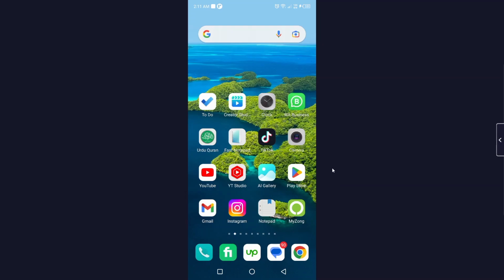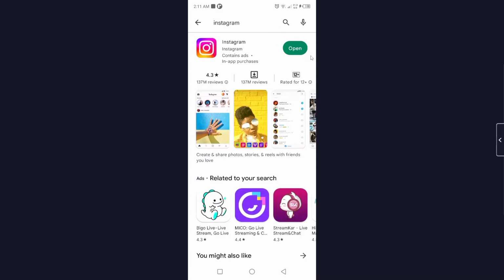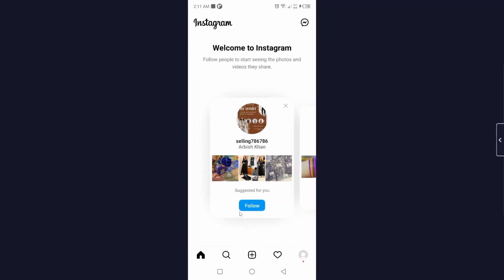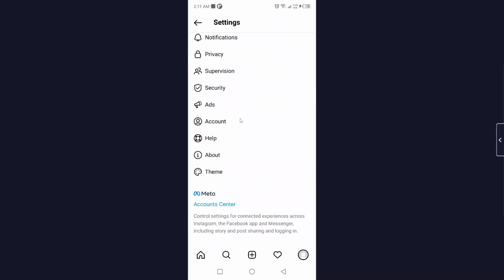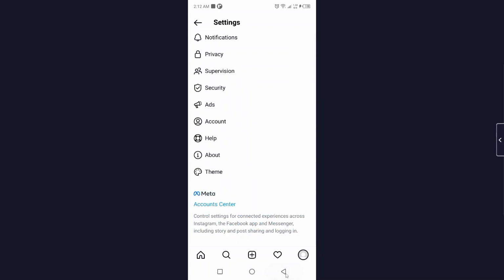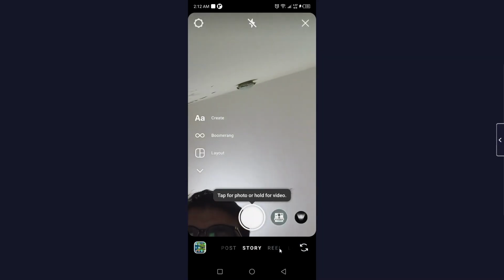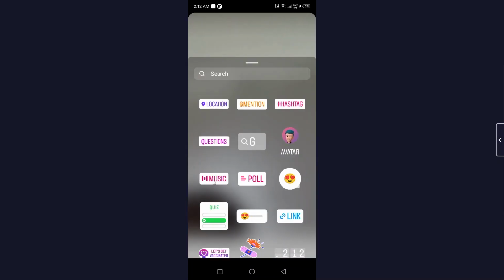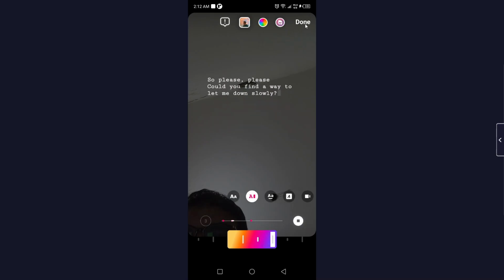How To FIX Instagram Story Music Not Working (2023)